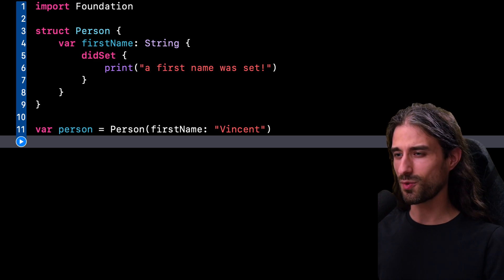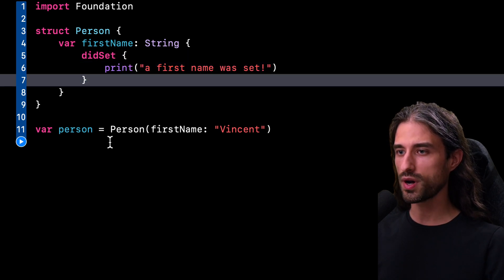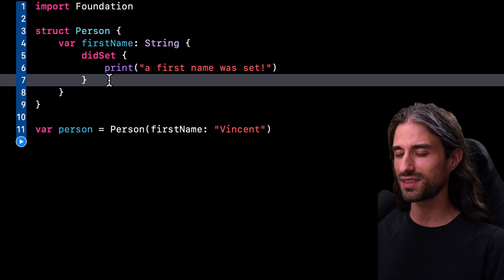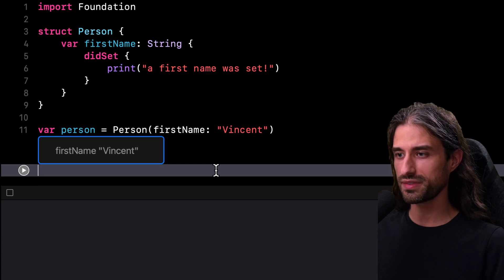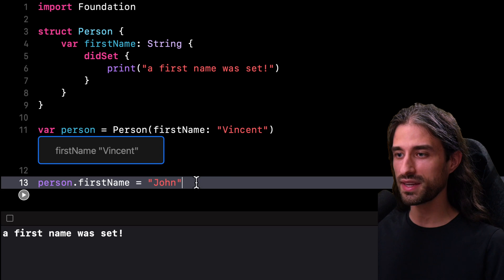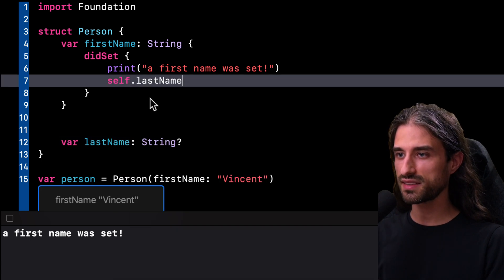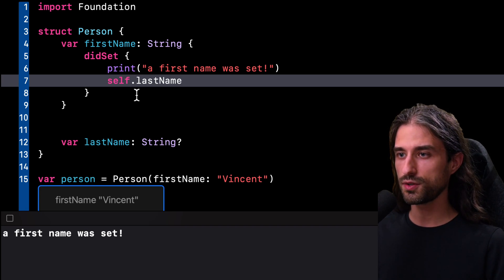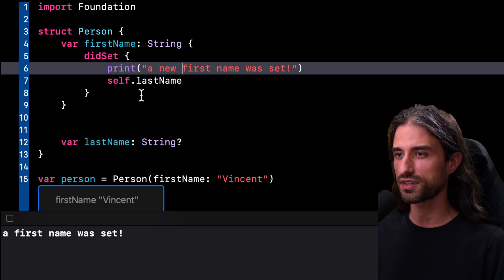Swift Quiz #04 – Property Observers and Initializers